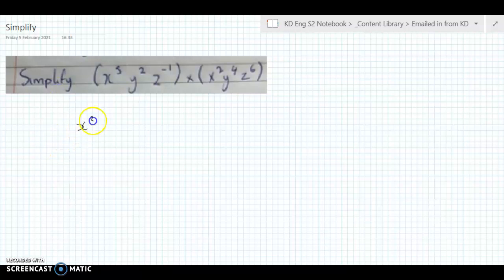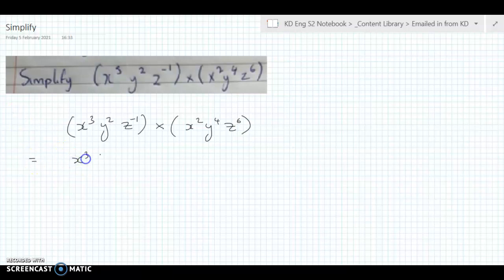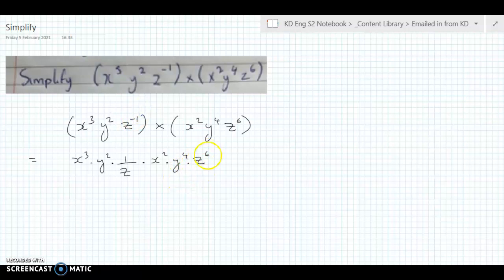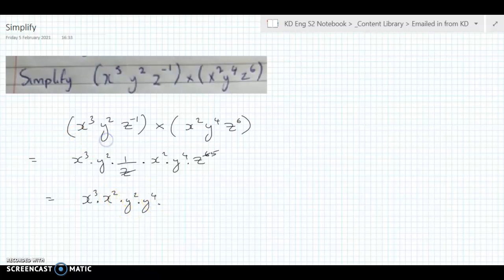Simplify use powers rules